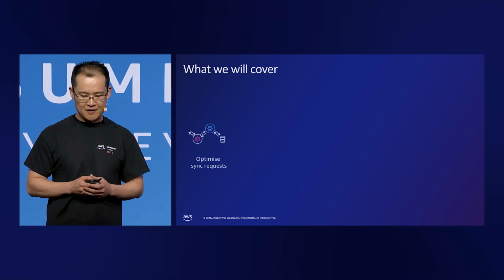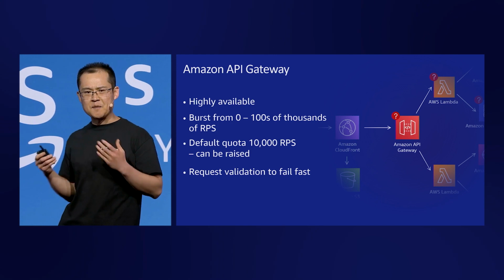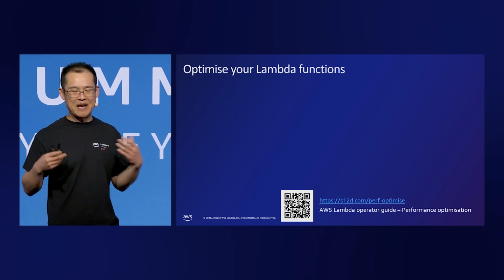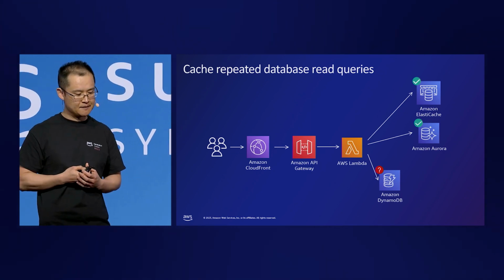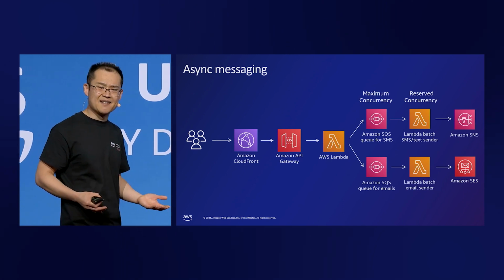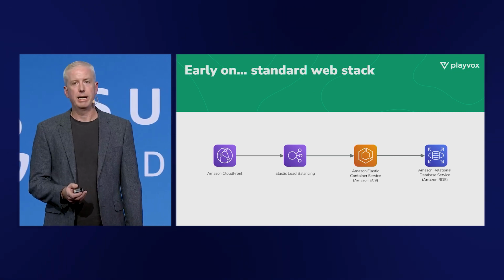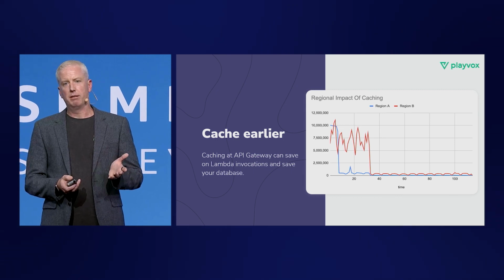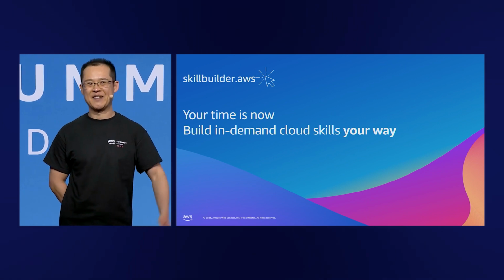AWS Summit ANZ 2023: Build highly scalable serverless applications on AWS | AWS Events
When businesses experience rapid growth their products and services need to scale to handle higher volumes of traffic while maintaining reliable and consistent customer experiences. AWS serverless technologies support applications with automatic scaling, built-in high availability, and reduced operational overhead - all while optimising cost. In this session you will learn best practices and patterns for building highly scalable serverless applications that enable your engineering teams to move fast on a global scale. You'll hear about Playvox' journey of scaling their workforce management SaaS product with serverless microservices in an event-driven architecture.